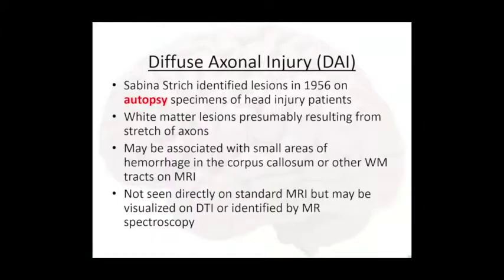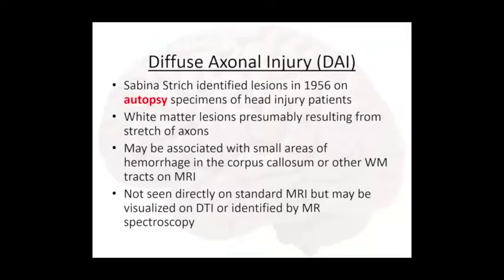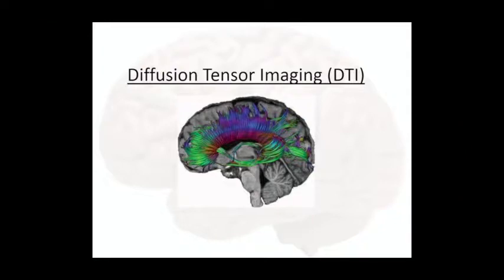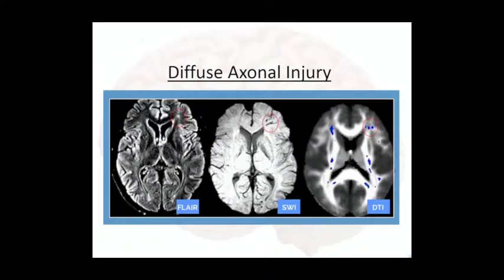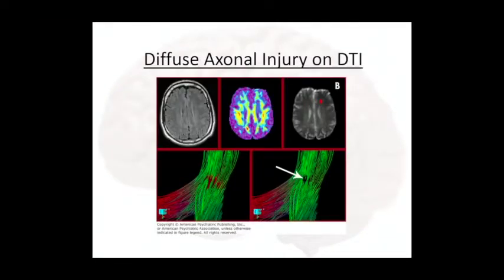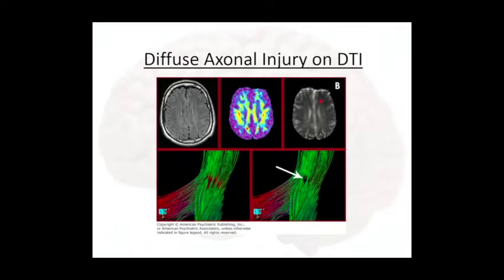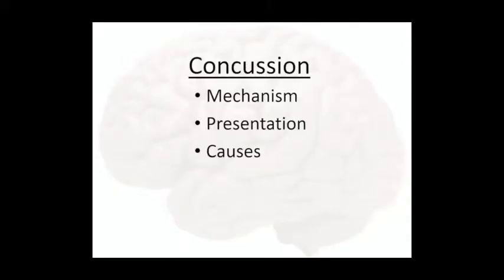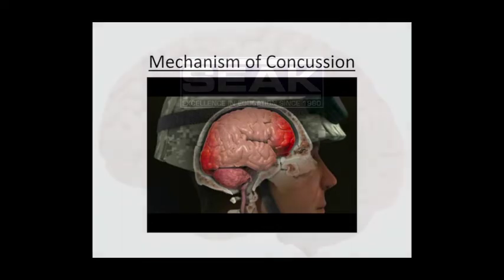Neurological Occupational Injuries Demonstrated